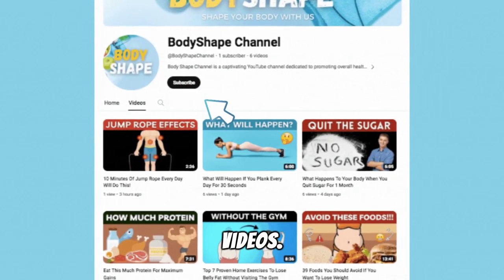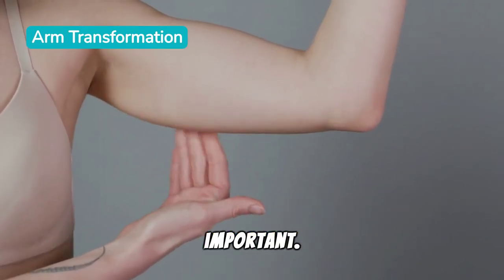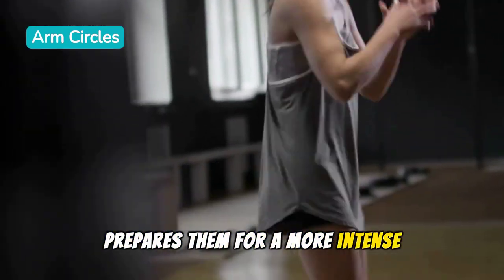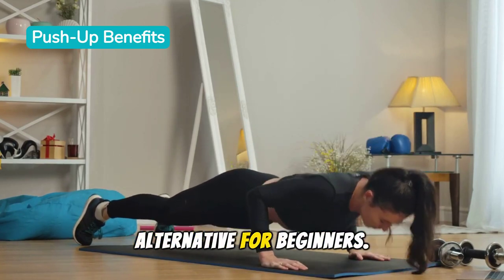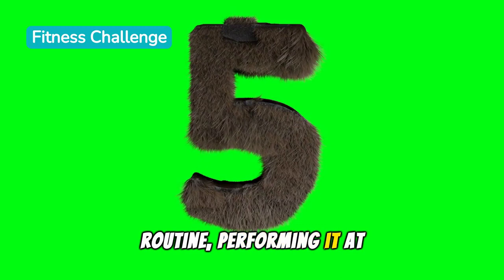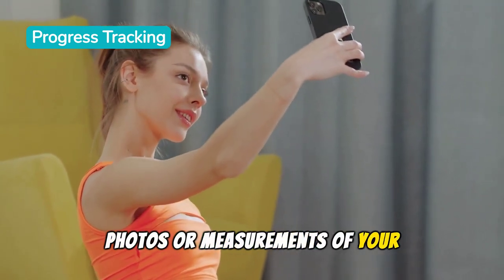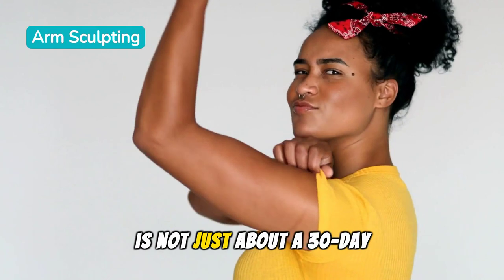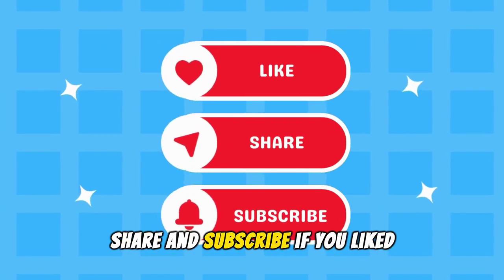Get Slim Arms In 30 Days with No Equipment (BEGINNER FRIENDLY)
Achieve toned and slim arms in just 30 days without the need for any equipment. Follow along with our easy-to-follow workout routine to see results in no time!